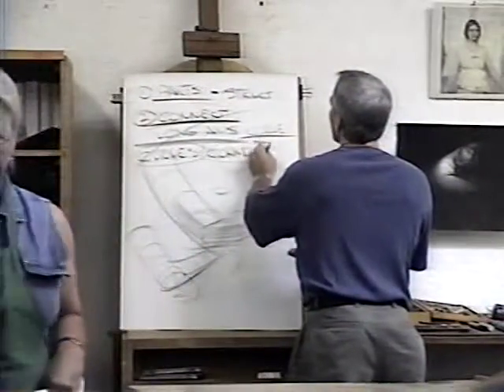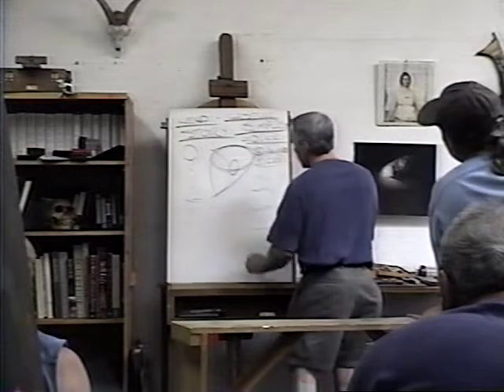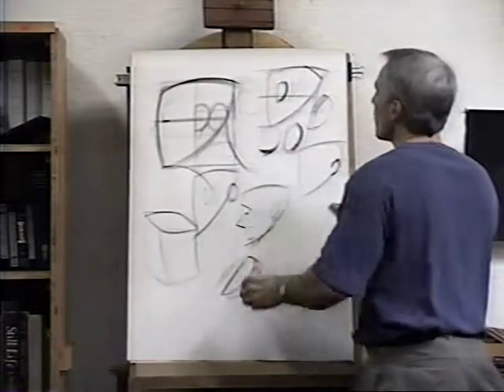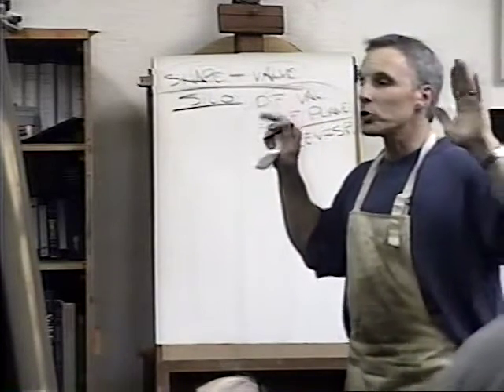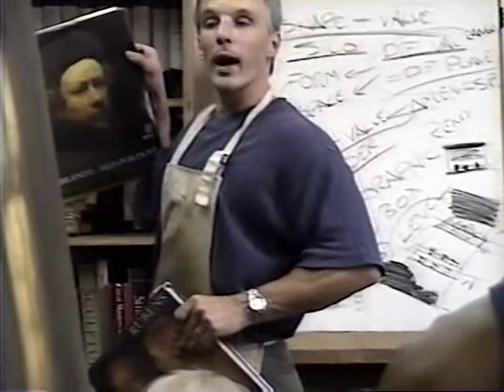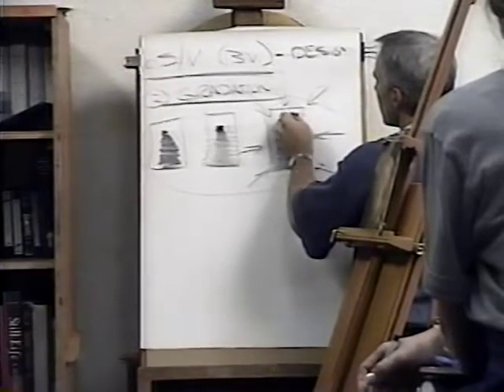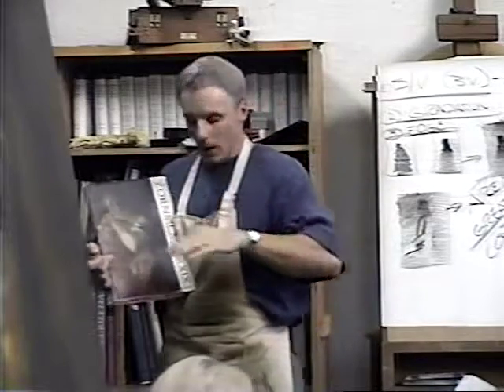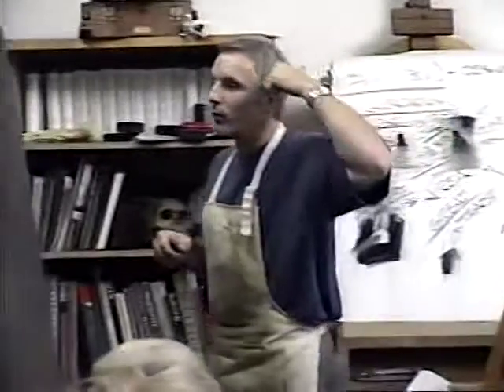Steve Huston Lecture 1 - July 15, 2000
Drawing - Head Construction
Painting - Graphic Shape and Values